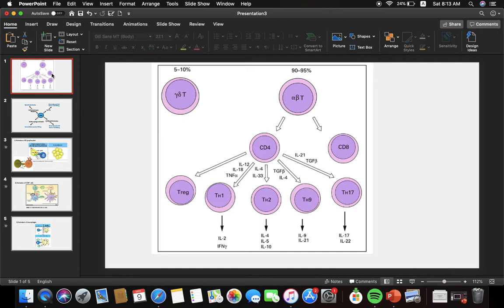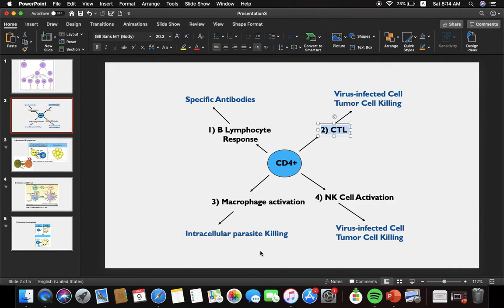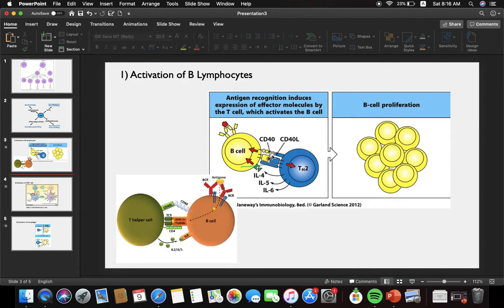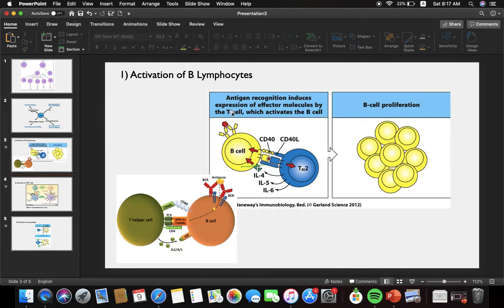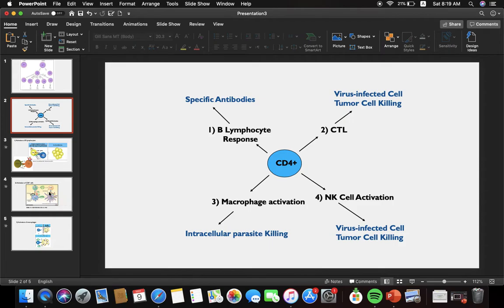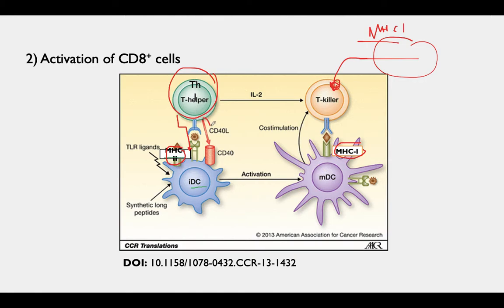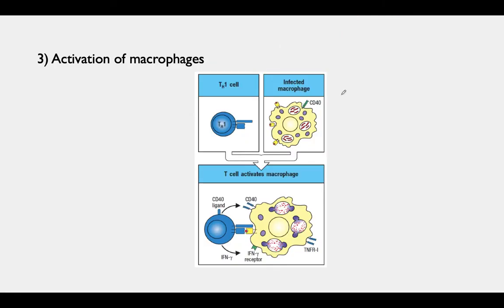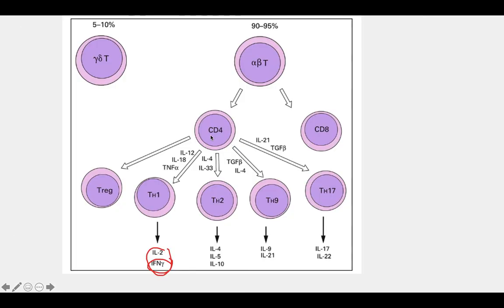T LYMPHOCYTE FAMILY 2